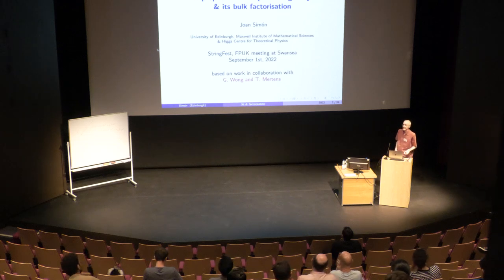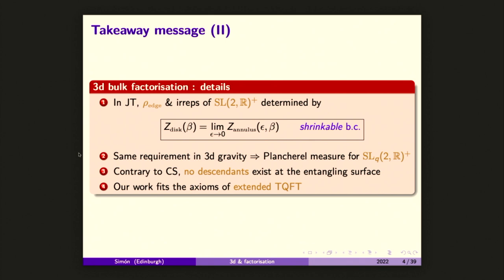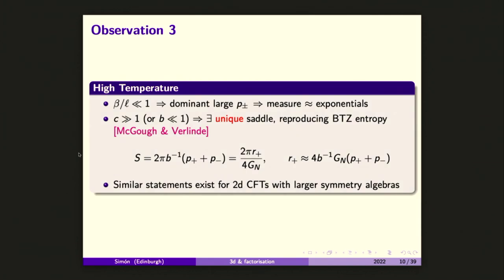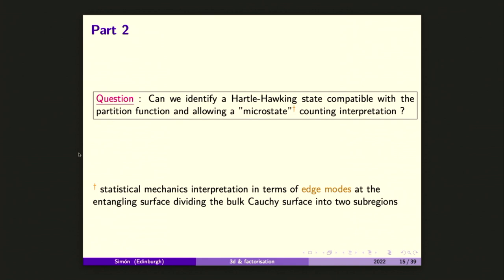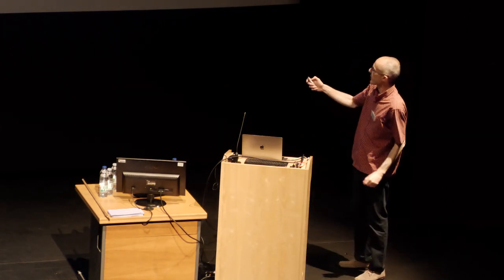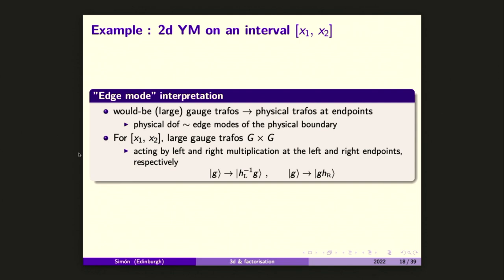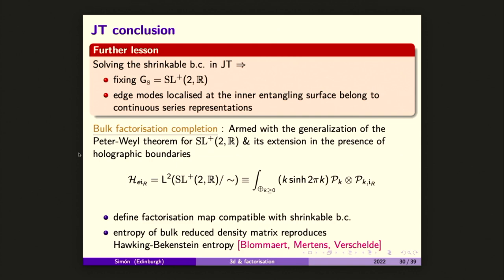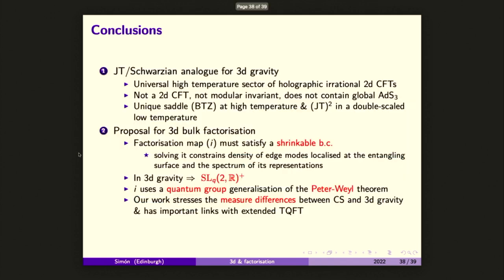Stringfest@Swansea FPUK2022, Talk by Joan Simón (Edinburgh)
Joan Simón (Edinburgh):  A proposal for 3d quantum gravity and its bulk factorisation

Abstract: I will discuss a proposal for 3d quantum gravity with negative cosmological constant extending similar ideas, and logic, to the ones used for JT gravity. Using this, I will describe the factorisation of the Hartle-Hawking state for the eternal BTZ black hole compatible with a state counting interpretation. Physically, I will stress the absence of descendants in the entangling surface (event horizon) and the appearance of a quantum group whose representations determine the spectrum of edge modes localised on such surface. Mathematically, and time permitting, I will mention the relevance of ideas from extended TQFT to solve the second problem.